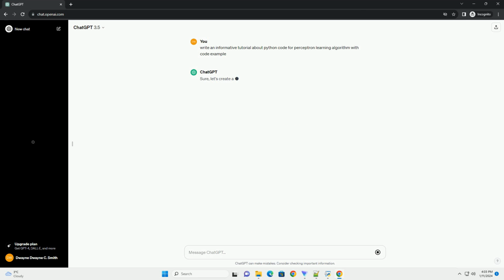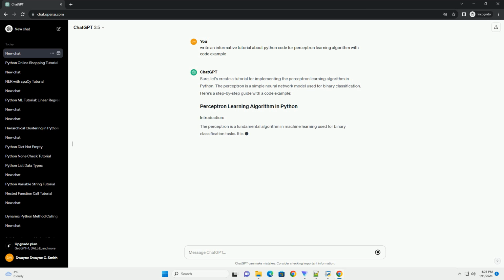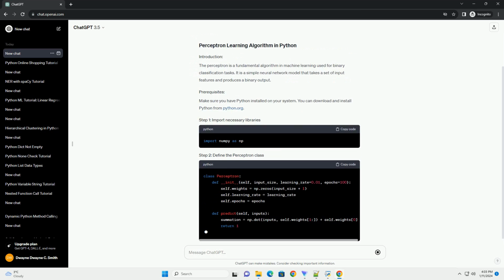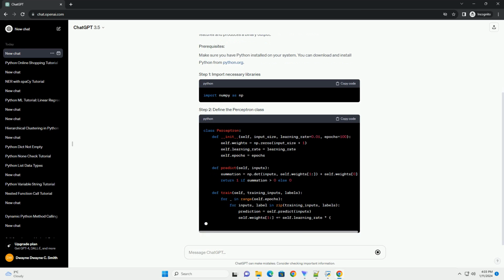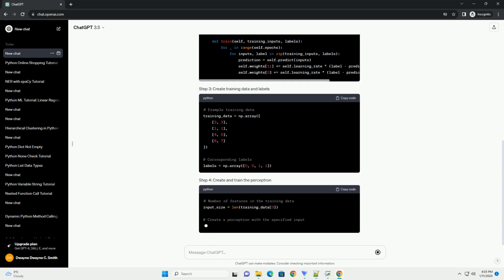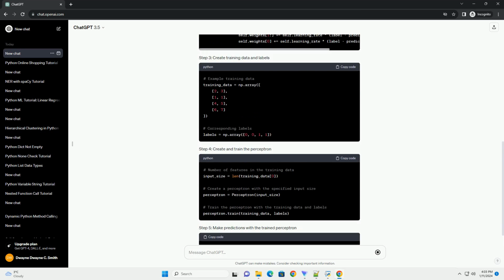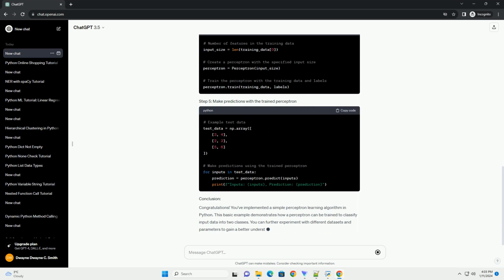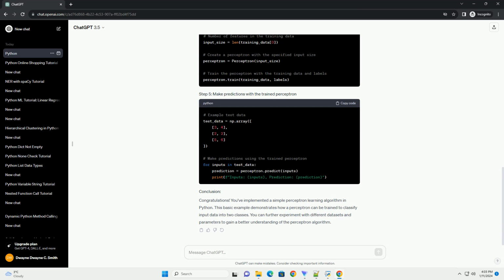python code for perceptron learning algorithm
Sure, let's create a tutorial for implementing the perceptron learning algorithm in Python. The perceptron is a simple neural network model used for binary classification. Here's a step-by-step guide with a code example:
The perceptron is a fundamental algorithm in machine learning used for binary classification tasks. It is a simple neural network model that takes a set of input features and produces a binary output.
Make sure you have Python installed on your system. You can download and install Python from python.org.
Congratulations! You've implemented a simple perceptron learning algorithm in Python. This basic example demonstrates how a perceptron can be trained to classify input data into two classes. You can further experiment with different datasets and parameters to gain a better understanding of the perceptron algorithm.
ChatGPT